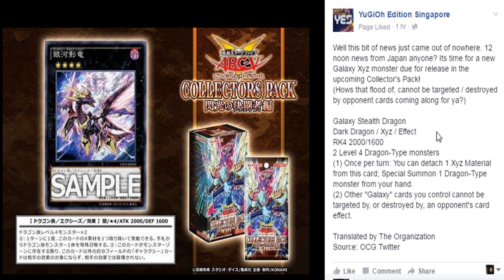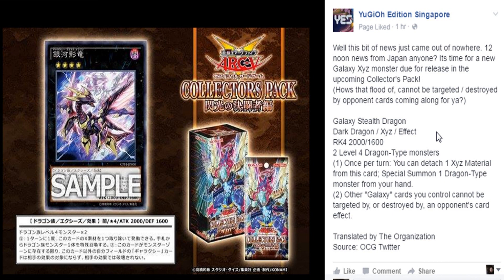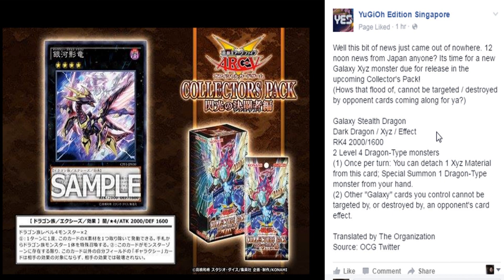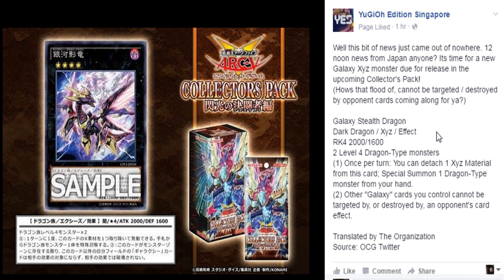Yugioh Spoiler Galaxy Stealth Dragon Collector's Pack Spoilers 4/29/2016